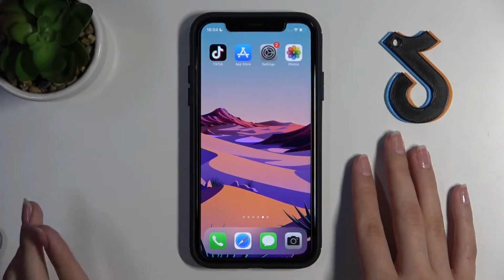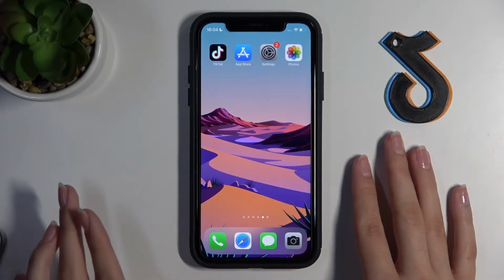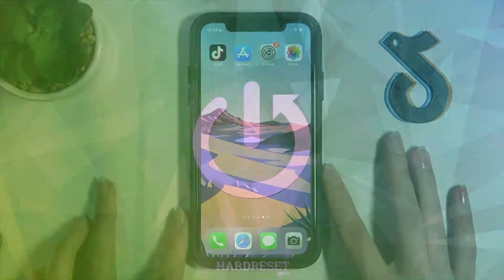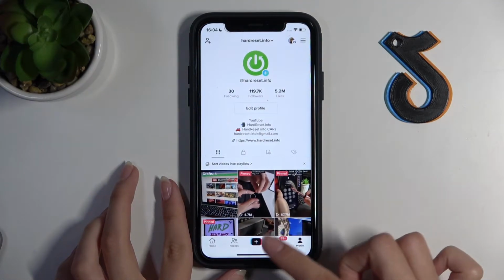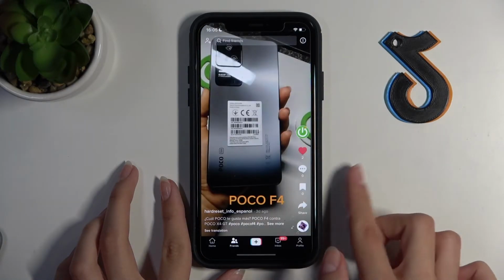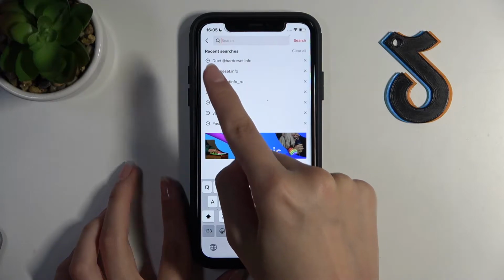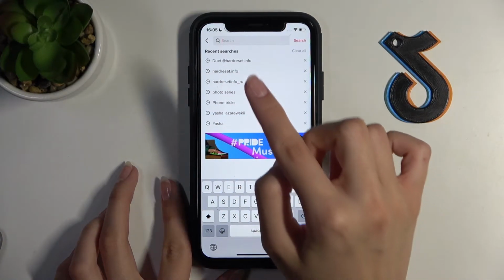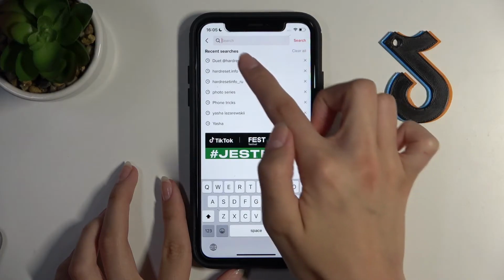How to See Duets on TikTok - Search For Duets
Find out more about TikTok:
Duets are the most popular trend on TikTok. That feature allows you to create videos with your friends or famous Tiktok users. Follow our steps, and find all duets of certain users on TikTok. Do you want to know how to create duets on TikTok? Visit our YouTube channel and find helpful tutorials.

How to find duets on TikTok? How to find all duets on TikTok? How to see all the duets with You on TikTok? How to See Duets of a Video on TikTok? How to search for duets on TikTok?